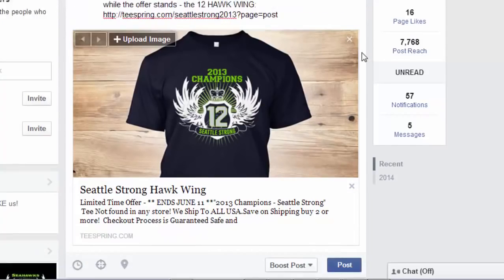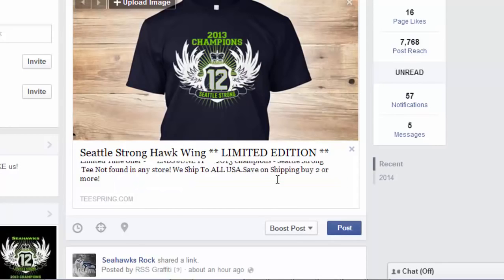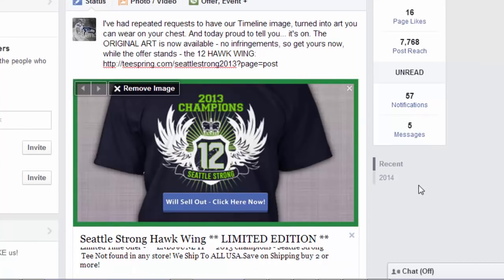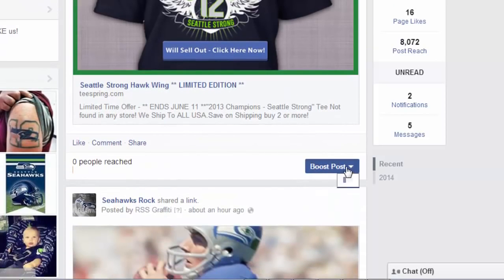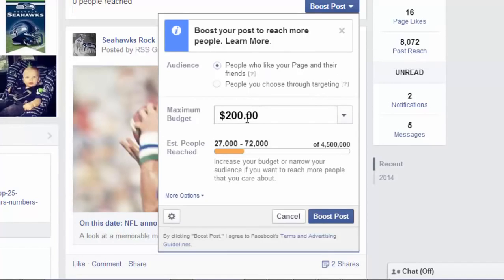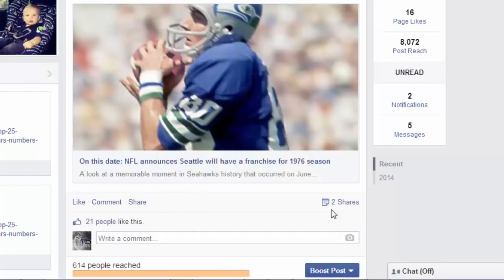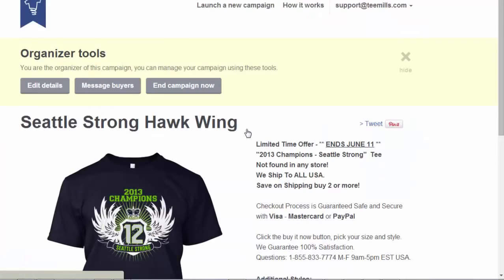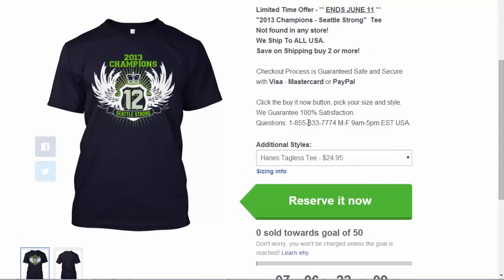How To Do A Very very Profitable Boost Post On Facebook With This Magic Trick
More Likes & Shares

Facebook Ads alone cannot possibly encourage engagement. No matter why you want more likes and shares, it's a combination of factors that get the job done. However, now Facebook says, "We expect organic distribution of an individual page's posts to gradually decline over time... " And a Facebook spokesperson said, "the best way to get your stuff seen if you're a business is to pay for it."

Ever wonder how in the world some people DO get so many Likes and Shares on Facebook? Considering only 16% of followers see any given post, that is discouraging. Those Facebook algorithms place posts with the most activity in front of more people. One needs much more 'bang for your buck.' We'll discuss all the things that needs to happen before a Facebook Ad process.

Generating More Likes & Shares

Of course, well-written posts, with the right keywords, an applicable photo, using a question or controversial statement are all ways to generate more interest in what is being posted.

1. Write posts which inspire. If a follower is touched or impacted, they are significantly more likely to share.

2. Be consistent in getting in front of friends and followers. It won't happen 1 or 2 days each week. Use a fantastic social media manager like Hootsuite to schedule out a day or two for the minimum daily posts. 5-8 impactful posts per day is recommended.

3. Use a great image in every text post. We are a visual world. We process visual images 60% faster than text. Unless a Facebook Mobile app is being used, there is not a good reason to find a photo to compliment the text. At the very least, go to a free image website, save the image, then attach.

4. Use a free site like PicMonkey to edit the photo. You can add the text of a website to the photo then fade it out 50% or more (so it's not so obnoxious no one wants to share). Extra effects can also be done to give it some snap!

5. Video is fantastic for engagement as well! If you are in business, then here's a post on doing a 60-Second Video. This can do a 180 turn around for internet traffic! Easy AND powerful!

6. Keep posts 80-150 characters. Use no more than 150 characters in posts... ideally 100-150 since they get 60% more shares.